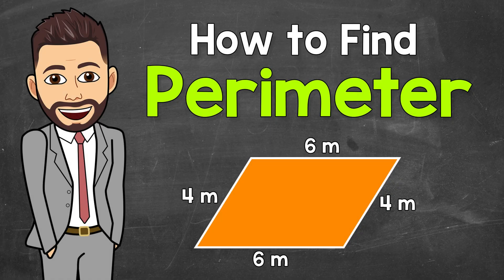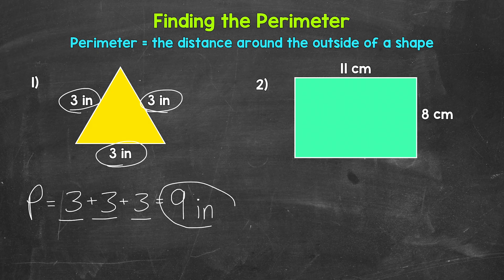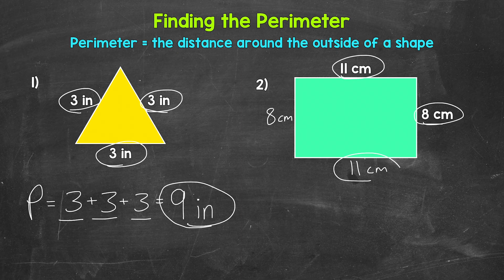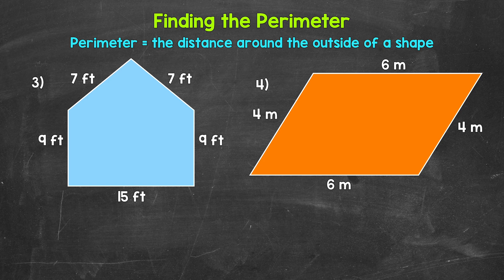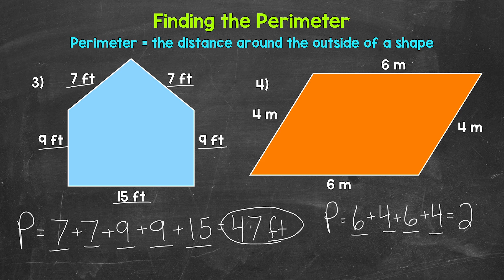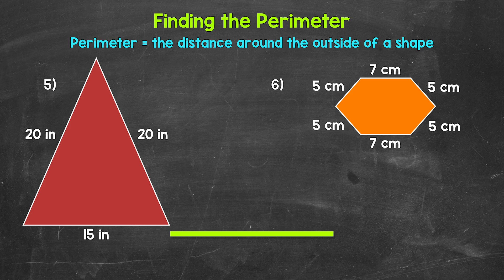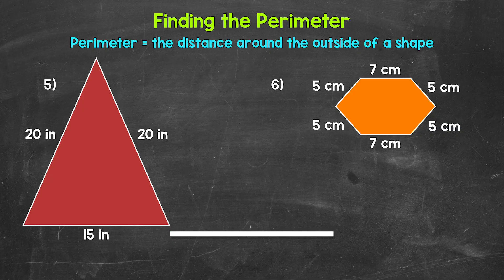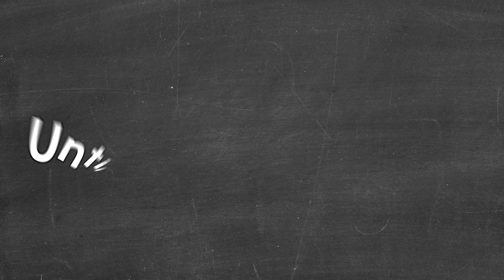Finding the Perimeter | How to Find Perimeter for Elementary Students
Welcome to Finding the Perimeter with Mr. J! Need help with how to find the perimeter? You're in the right place!

Whether you're just starting out, or need a quick refresher, this is the video for you if you're looking for help with how to find perimeter. Mr. J will go through four examples of finding perimeter and then there will be two practice problems.

00:00 = Numbers 1 and 2
02:53 = Numbers 3 and 4
04:25 = Numbers 5 and 6
06:24 = Answers to 5 and 6

This video also features the following song:
Artist = Hotham
Song = Coastline

Hopefully this video is what you're looking for when it comes to finding perimeter.